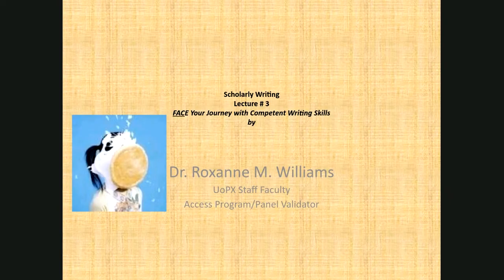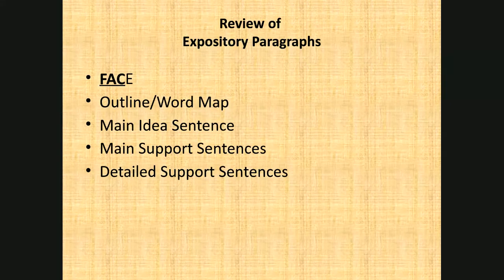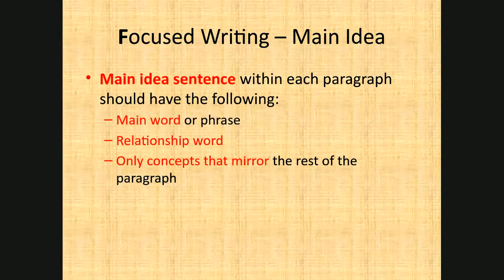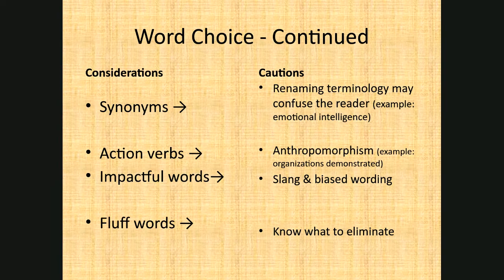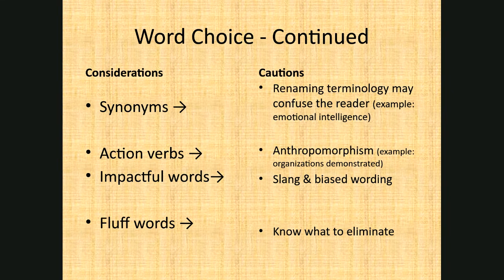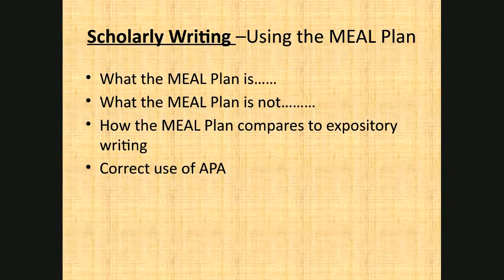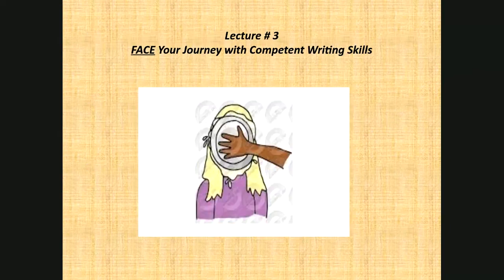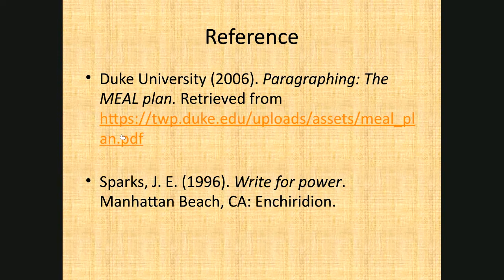ScholarlyWritingLectureThree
Dr. Williams discusses scholarly writing in this third video of a series.